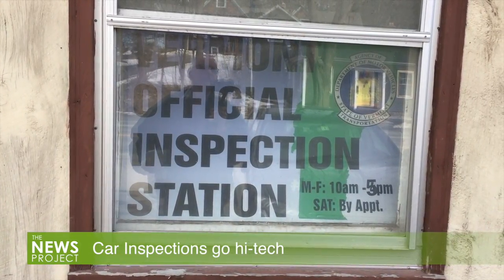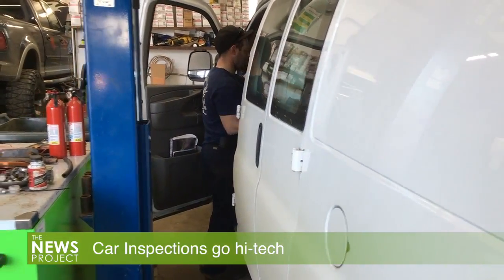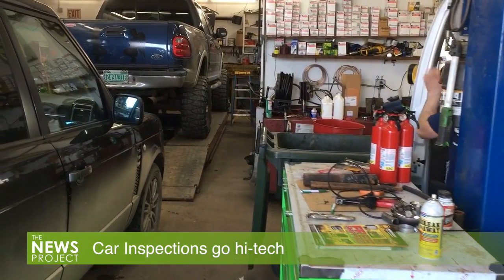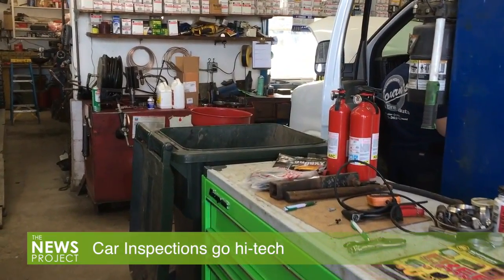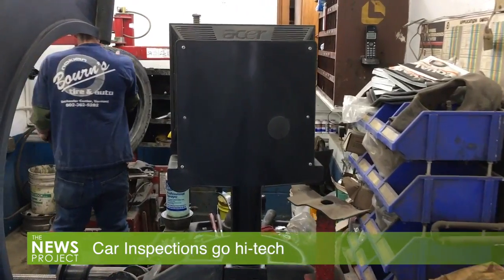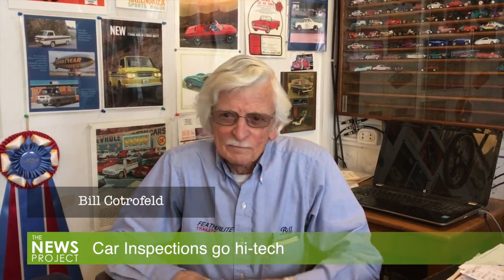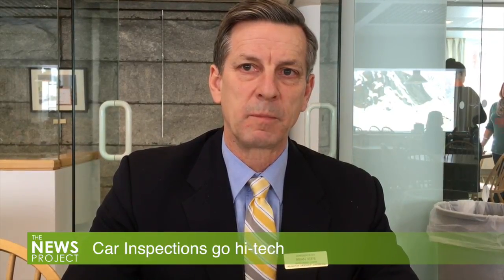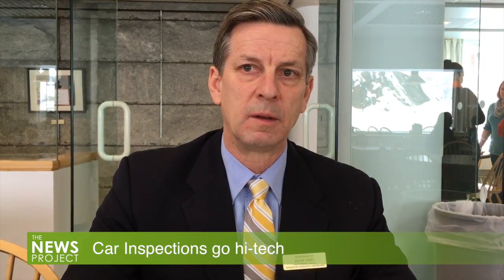The News Project - Car Inspections Go Hi-Tech